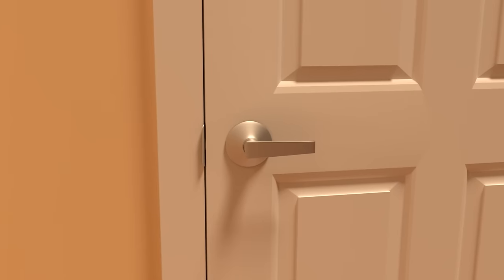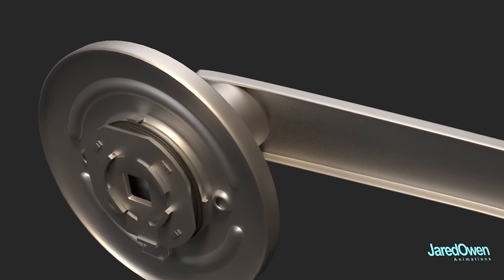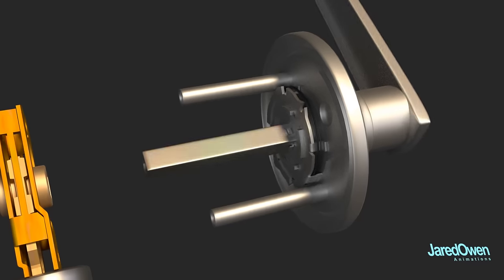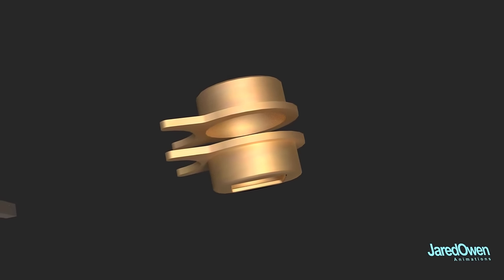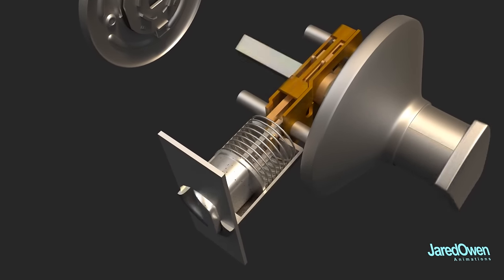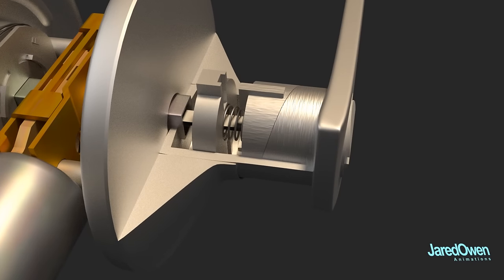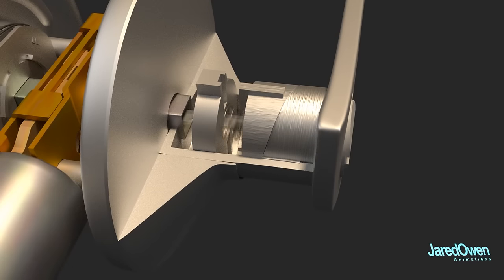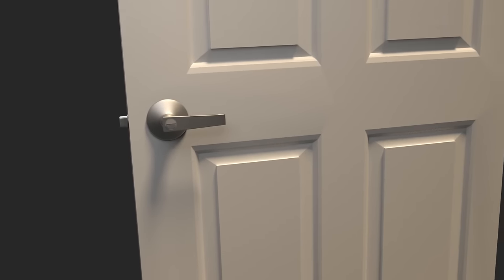How does a Door Handle work?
This video goes over the inside of a door handle that you would use in your house.  Specific details will vary for different door handles. Parts covered in this video: handle, rosette, latch, latch assembly, and locking mechanism. The locking mechanism was simplified a lot. If you were to take a real one part you would find a lot more intricate parts.

⌚Timestamps:
00:00 - Intro
00:29 - On the inside
01:36 - Latch Assembly
02:34 - Putting it all together
02:52 - Lock
04:35 - Handle on how this works